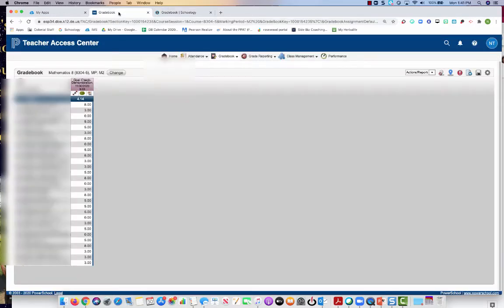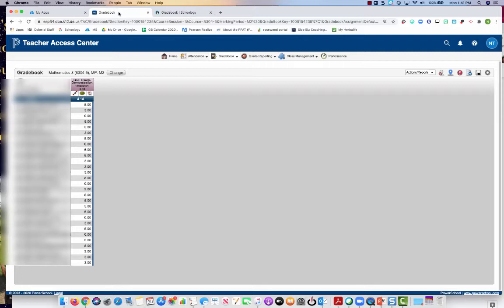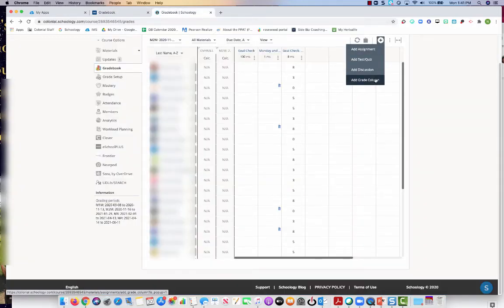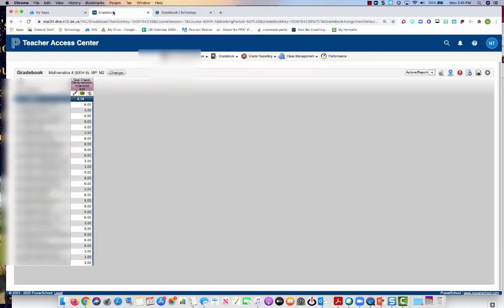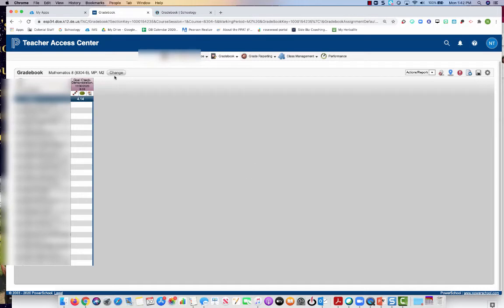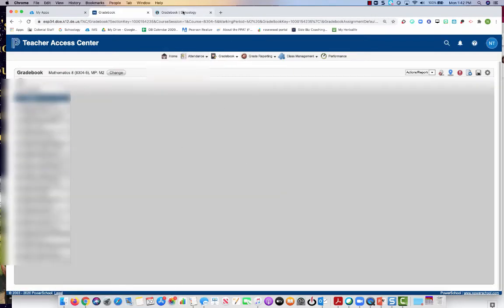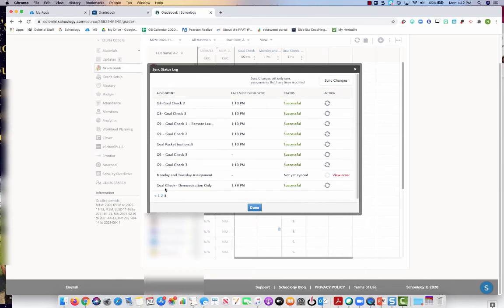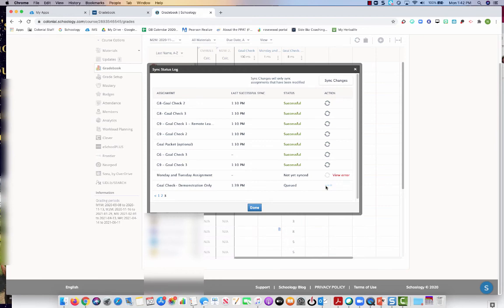Solve Issues with eSchool Schoology Gradebook Sync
This video shows educators how to resolve virtually issues with eSchool Schoology gradebook.  After you have checked other common troubleshooting issues, this video walk you through how to resolve issues by clearing scores in eSchool and then rerunning the sync.